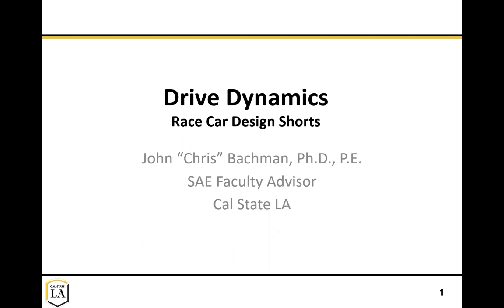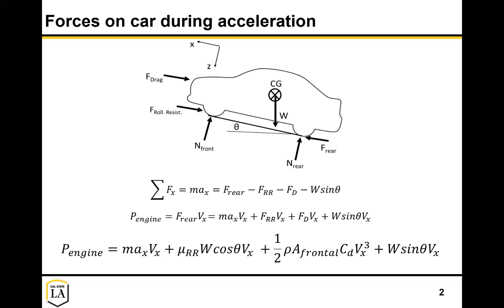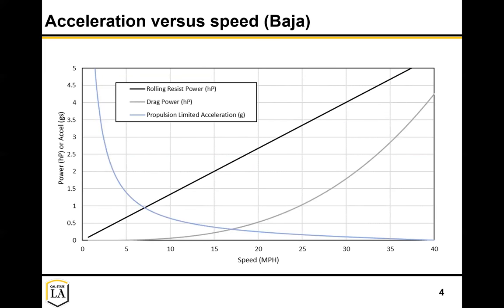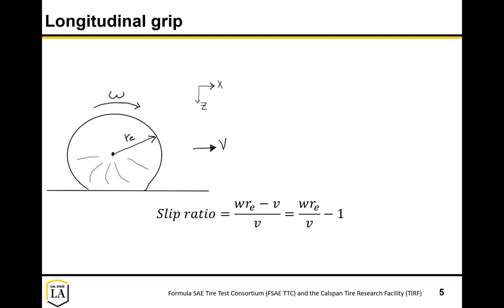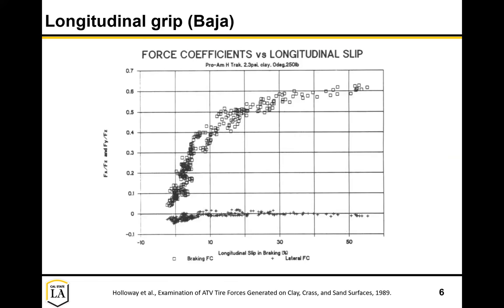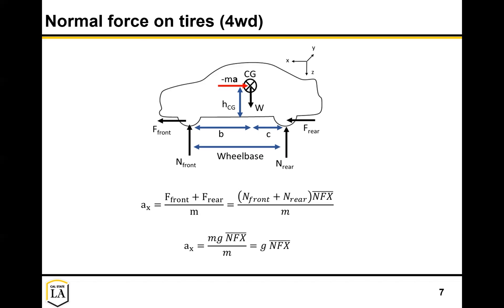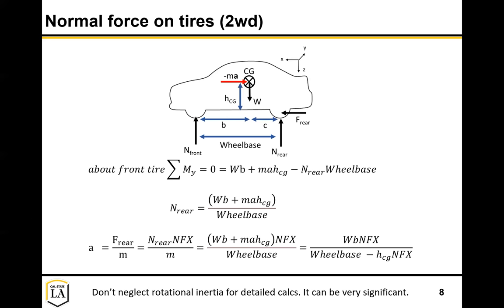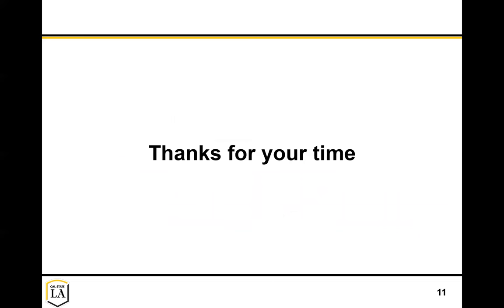Drive Dynamics | Race Car Design Shorts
In this drive dynamics short we focus on the longitudinal forces and motion of the vehicle. Race car design shorts are short versions of our longer workshop videos. Please check those longer videos for more in-depth details.